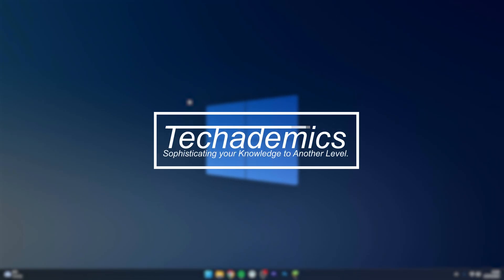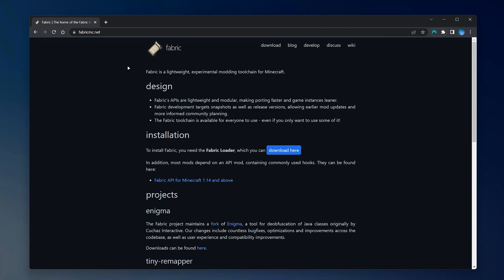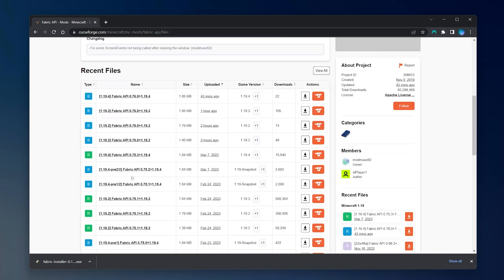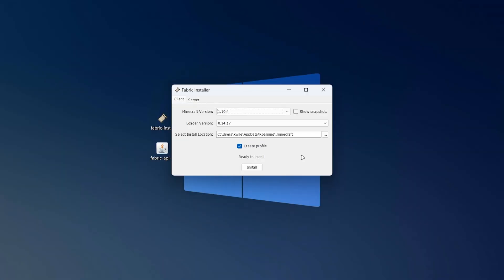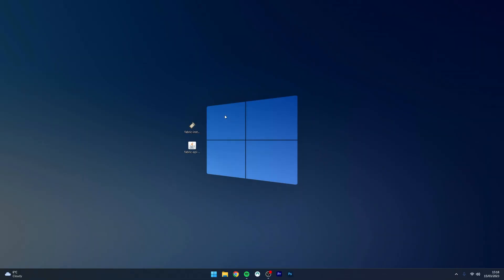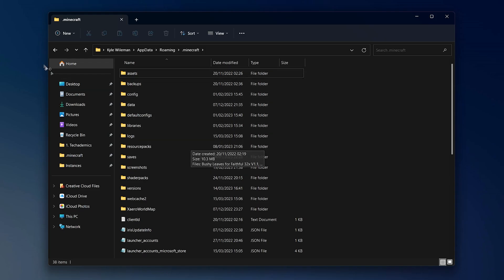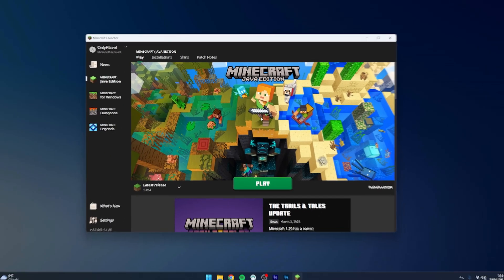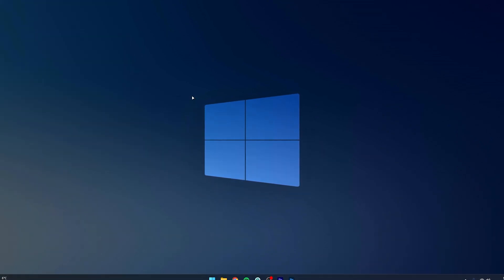How To: Download and Install Fabric Minecraft 1.19.4 - (Tutorial)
Today, you will successfully learn how to download and install the Fabric mod for Minecraft 1.19.4 or later. The same method will also work for older version of Minecraft.

CHAPTERS
00:00 - Introduction
00:04 - Minecraft Preparation
00:18 - Downloading Fabric
00:39 - Downloading Fabric API
01:06 - Installing Fabric
01:44 - Installing Fabric API
02:23 - Installing Fabric Mods
02:32 - Loading Fabric MC

SEO
how to download and install fabric minecraft 1.19.4
how to download fabric 1.19.4
how to install fabric 1.19.4
how to get fabric for minecraft 1.19.4
how to install fabric for minecraft 1.19.4
how to download and install fabric 1.19.4
how to install fabric mods 1.19.4
how to use fabric mods 1.19.4